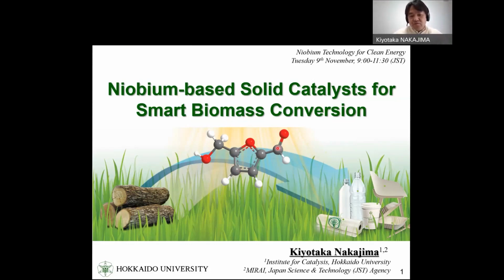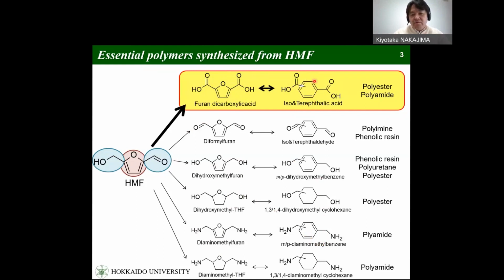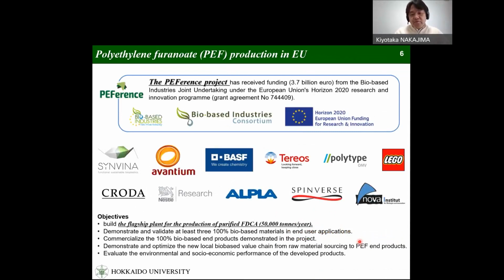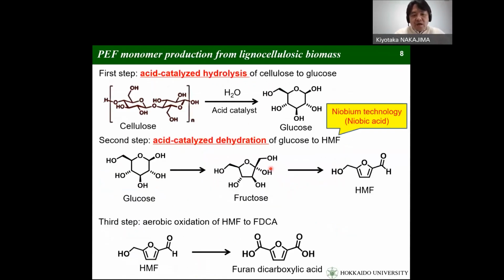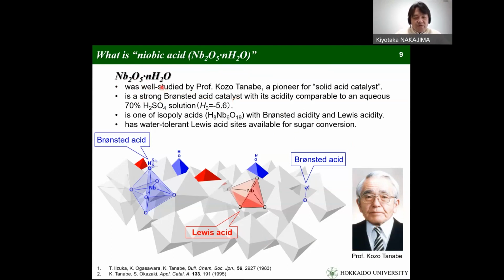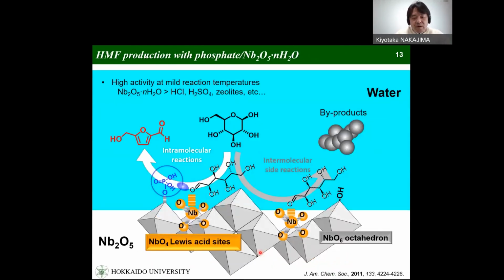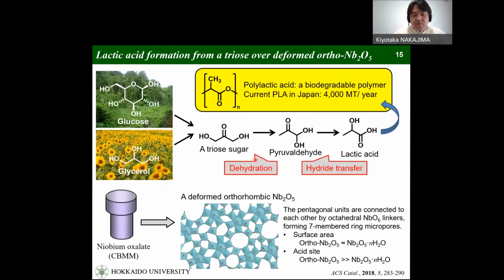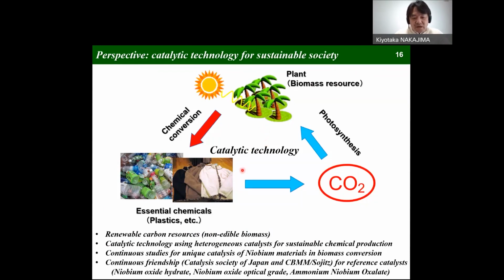Niobium-based solid catalysts for smart biomass conversion - Kiyotaka Nakajima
This presentation was originally part of the Niobium technology for clean energy webinar promoted in partnership by the Embassy of Brazil in Tokyo, CBMM and Sojitz Corporation.

As the world discusses the challenges of decarbonization and Niobium technology has been showing to be a great ally of the development of a cleaner energy matrix, the Embassy of Brazil in Tokyo, CBMM and Sojitz Corporation, organized the Niobium Technology for Clean Energy webinar to present ongoing research on the production and storage of green energy using Niobium-based materials.

Learn more about how Niobium is helping to promote a more sustainable development